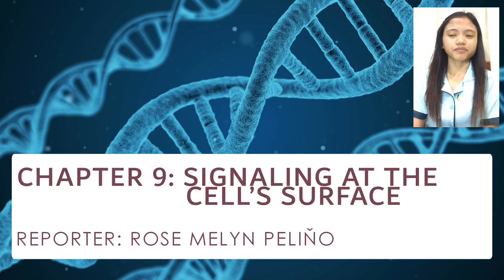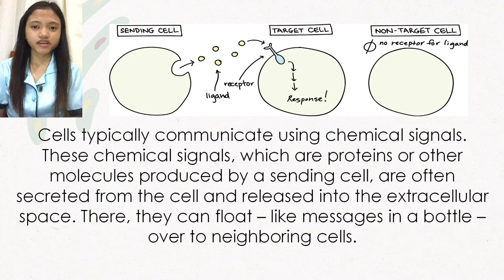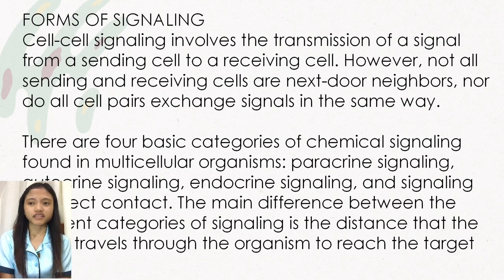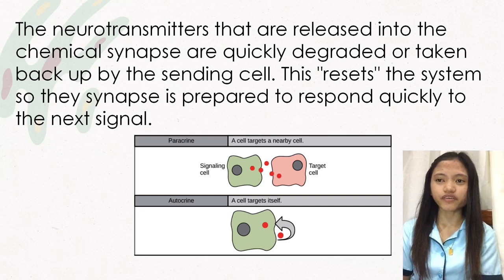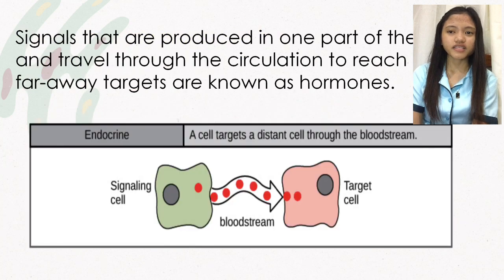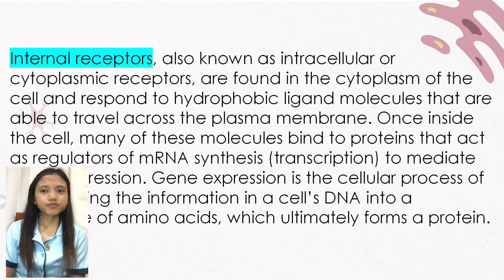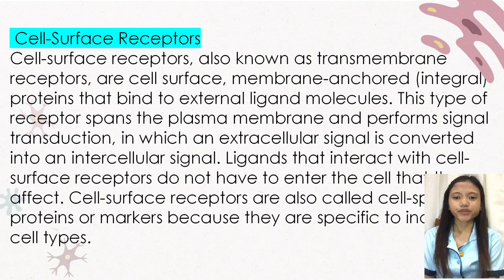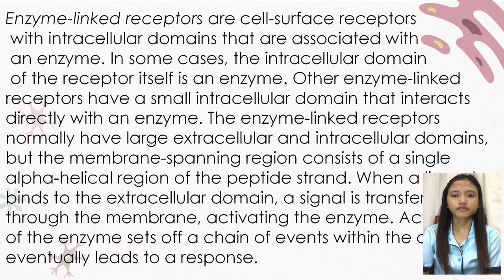15 June 2023